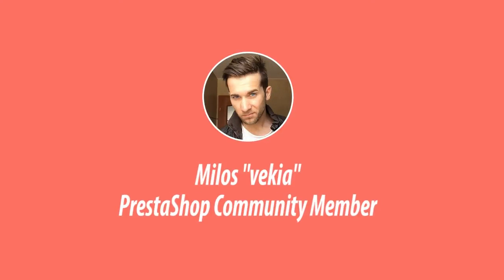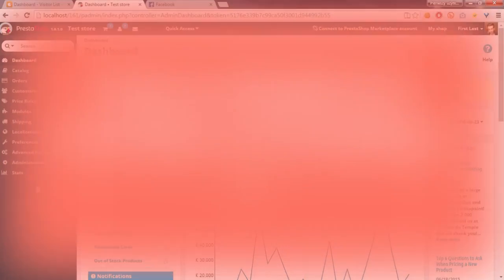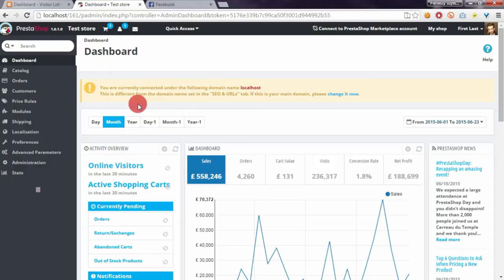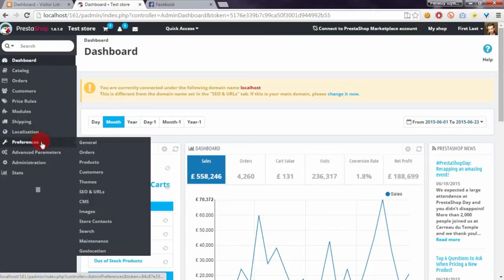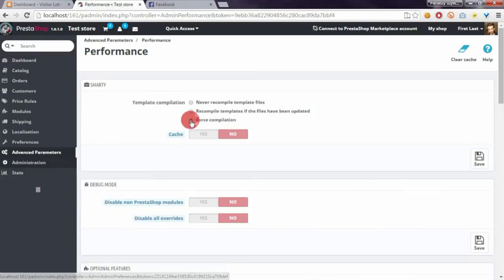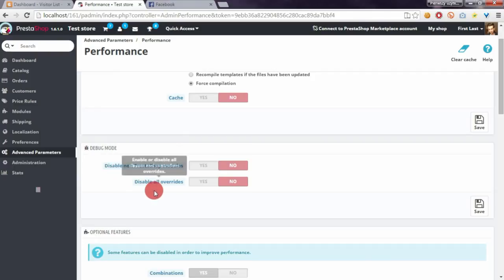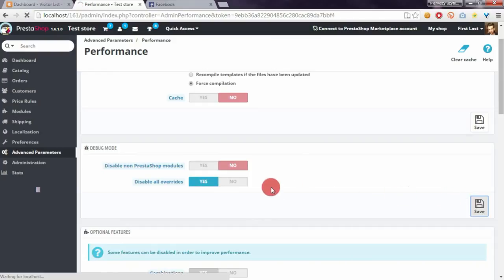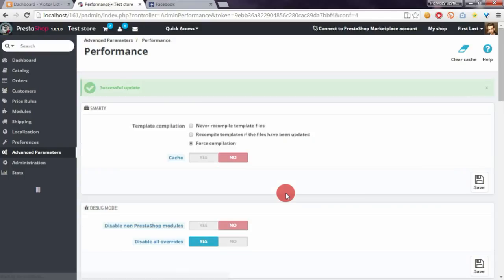How to disable all overrides in PrestaShop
If you've got some troubles with overrides in your online store - and if you don't know how to fix them, you can disable them and make your shop working again